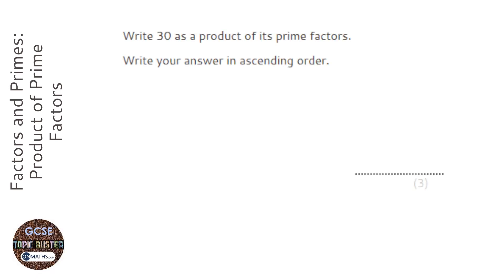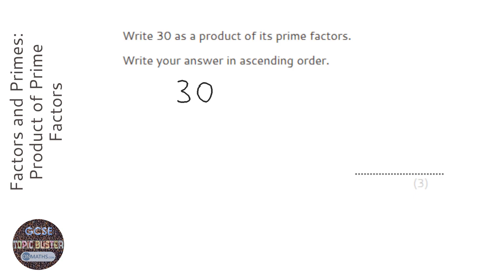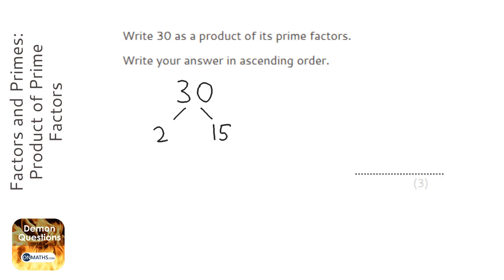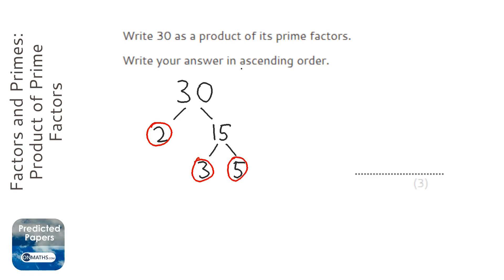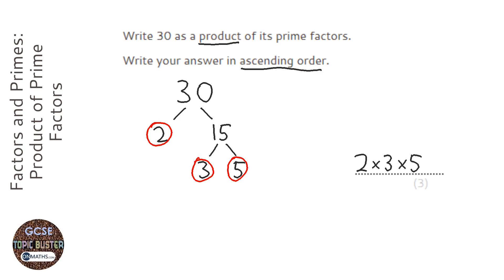Factors and Primes: Product of Prime Factors (Grade 4) - OnMaths GCSE Maths Revision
Topic: Factors and Primes: Product of Prime Factors